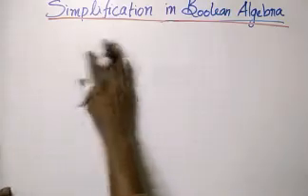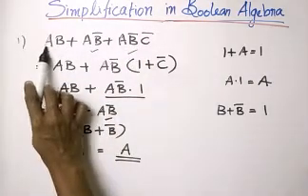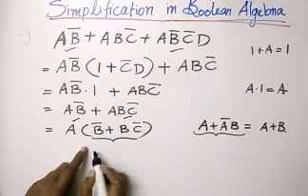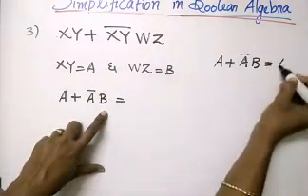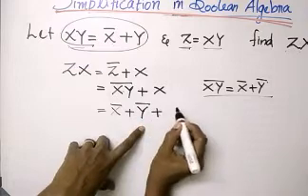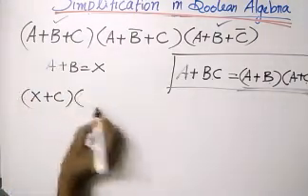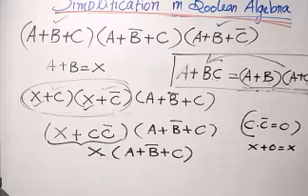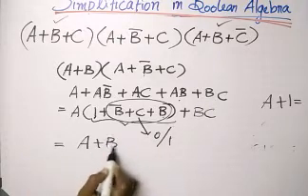Simplifications in Boolean Algebra- Examples |Logic Circuit Design|Logic System Design| in MALAYALAM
KTU S3 LOGIC SYSTEM DESIGN MODULE 2 Simplification of a Boolean expression using the Boolean Laws & Theorems